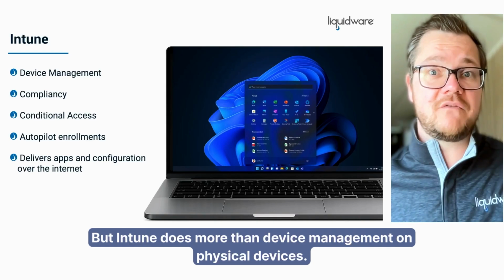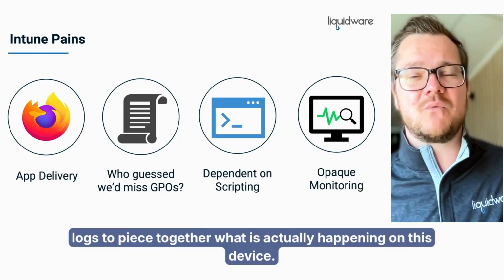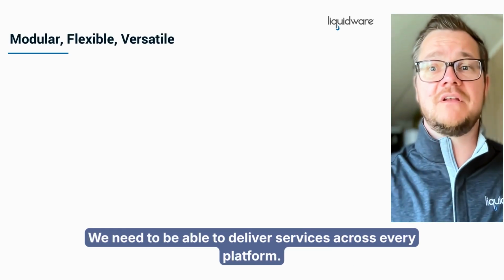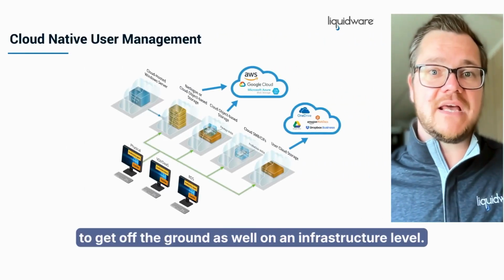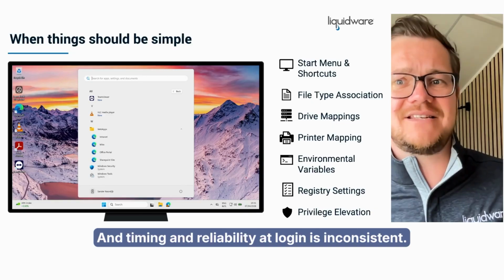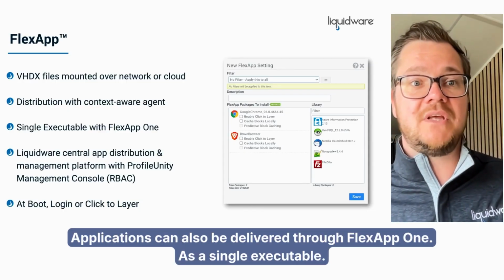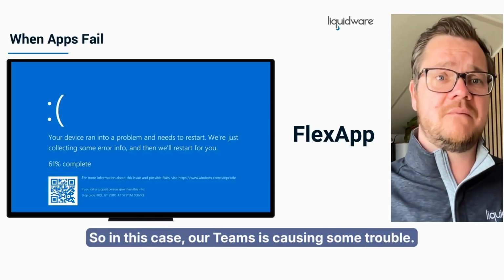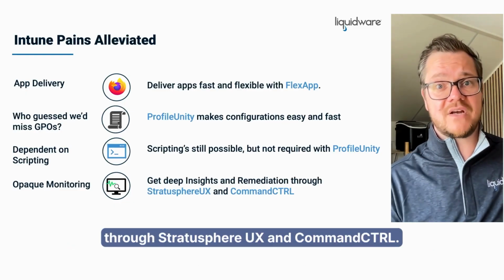Enhance Microsoft Intune with Liquidware Solutions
Microsoft Intune provides a strong foundation for modern endpoint management, but in complex environments, many organizations run into limitations around control, visibility, and execution. This means more complexity, more support tickets and less control.

How Liquidware Helps
Liquidware enriches Intune with FlexApp and ProfileUnity, enhancing Intune’s capabilities to deliver a seamless, enterprise-ready Windows experience. The result: more control, a better user experience and less complexity across hybrid environments.

As insights and remediation are key to stay on top of your environment, Liquidware additionally offers organizations grip with StratusphereUX and CommandCTRL.